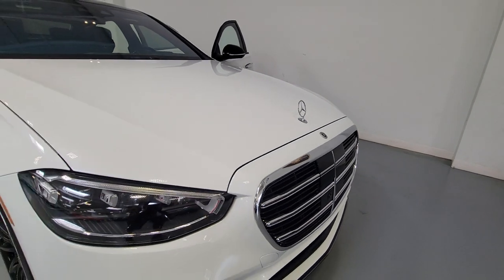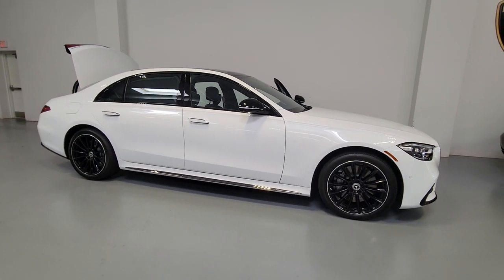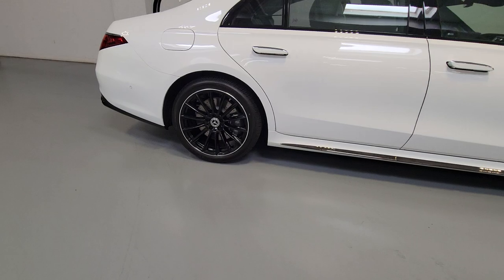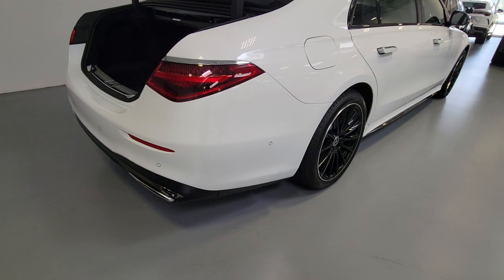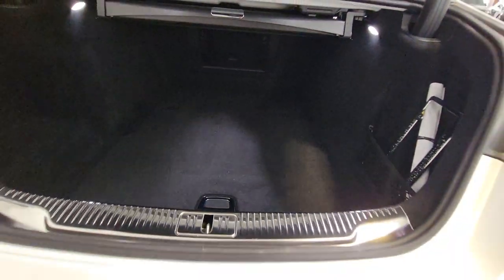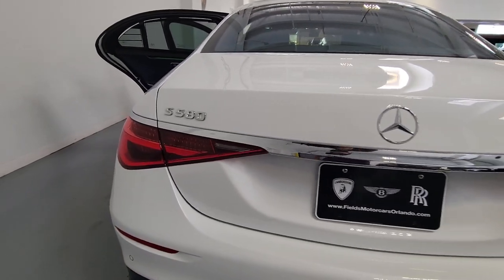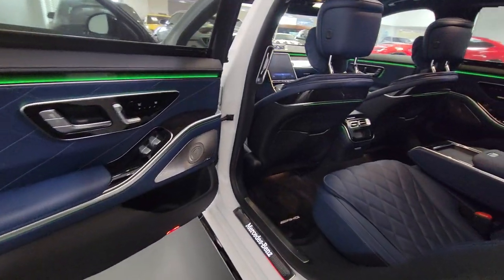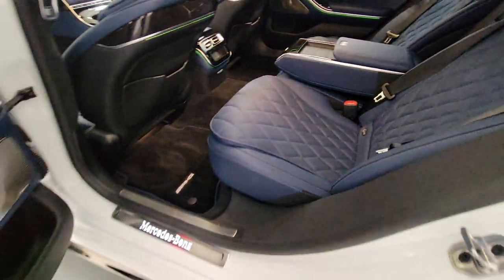2024 Mercedes-Benz S-Class S 580 FL Longwood, Orlando, Daytona Beach, Tampa Bay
[LISTING_TYPE] 2024 Mercedes-Benz S-Class S 580